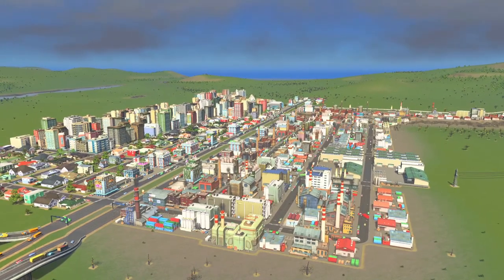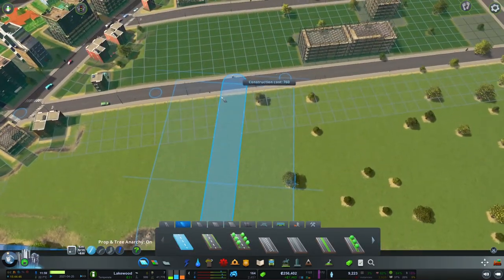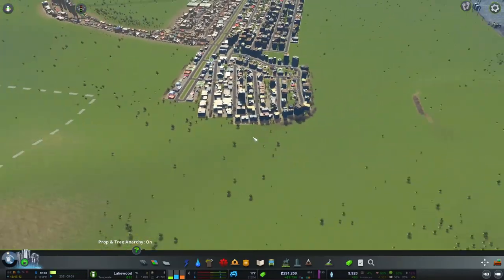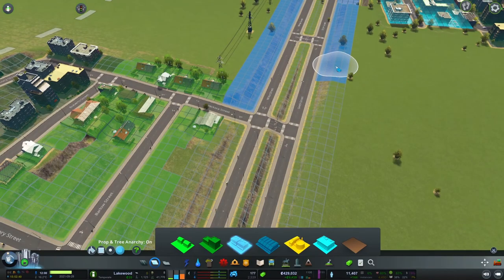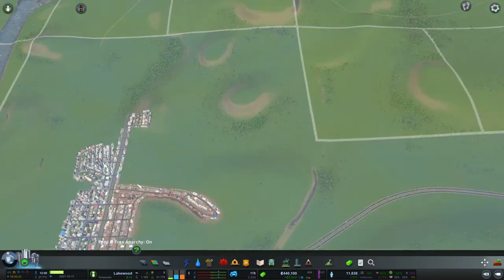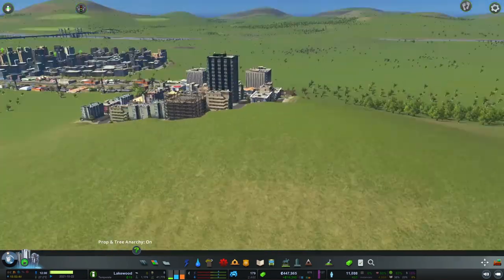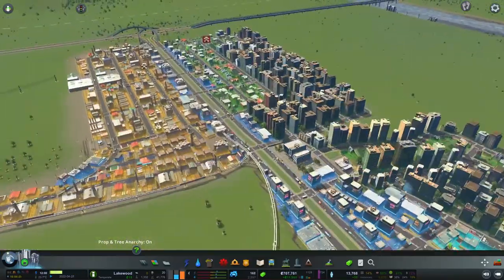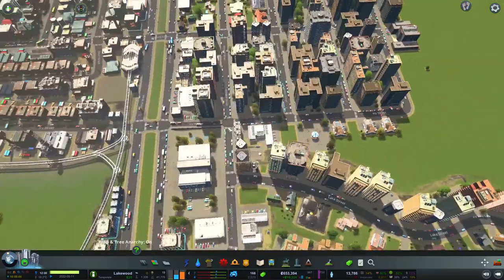Cities Skylines | Mountain City | Mass Transit | Episode 2